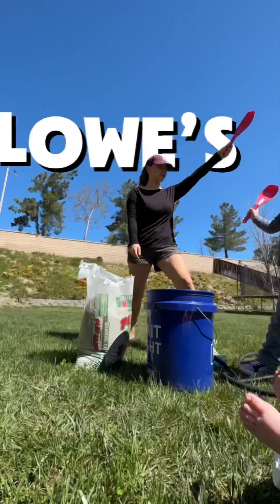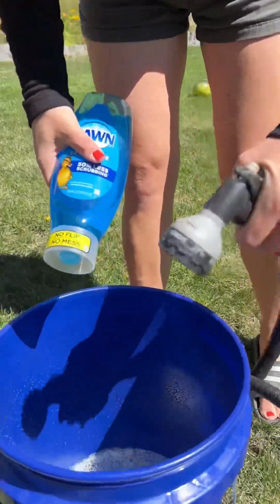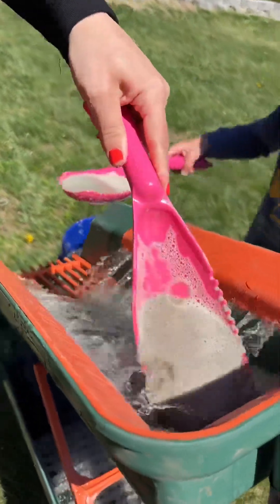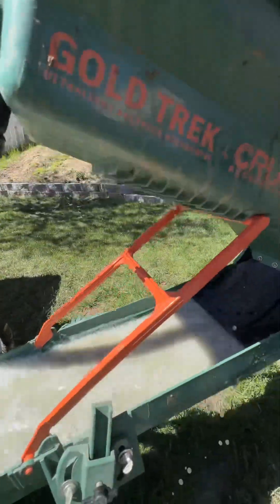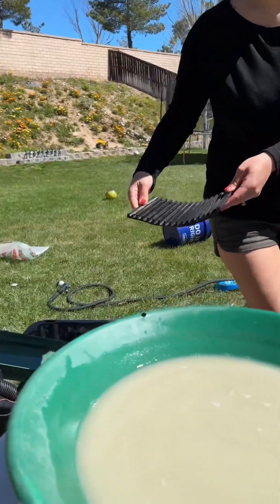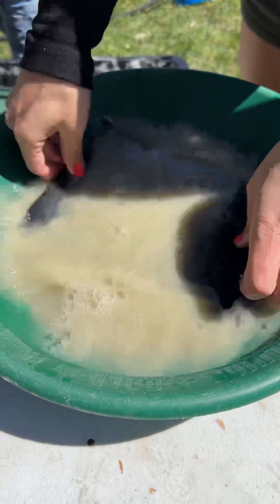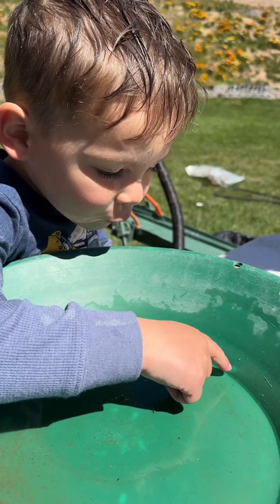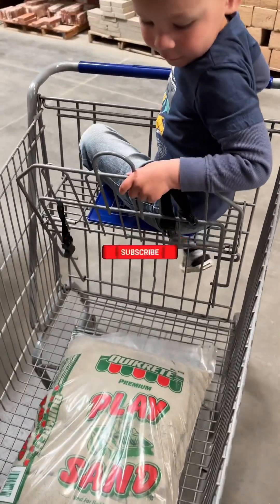Is There Gold in Play Sand? (Lowe's Home Improvement Test!)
Ever wondered if you could find gold in a bag of play sand?

I'm testing Lowe's play sand to find out! Join me for this high banker sluice box and gold panning experiment.